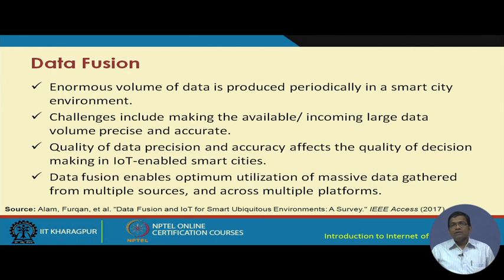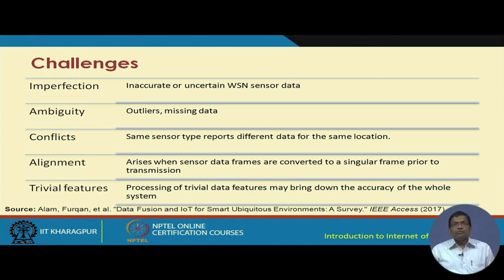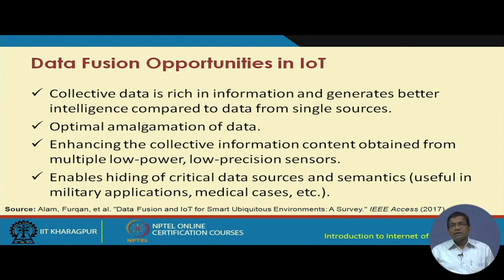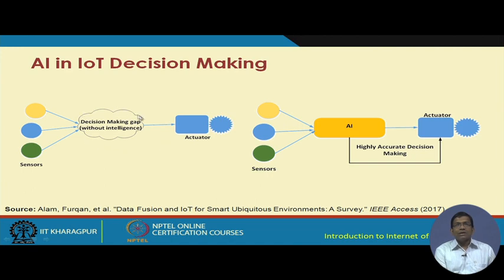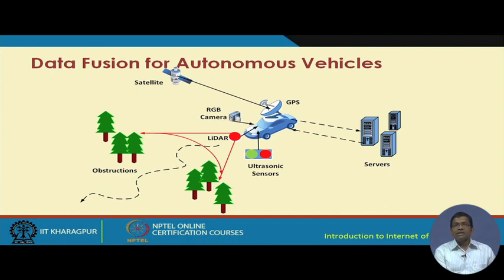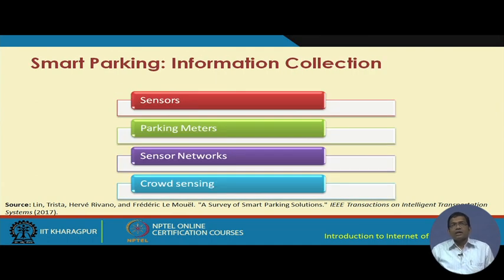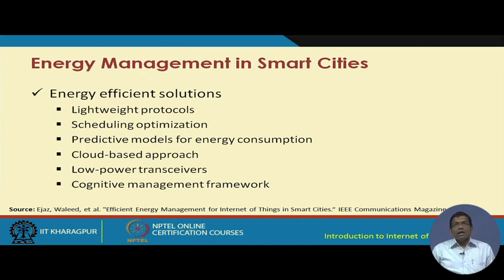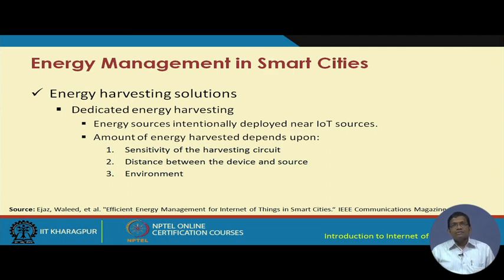NPTEL_(IOT)_Lecture 47 - Smart Cities and Smart Homes- II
Concepts Covered :
Data fusion
Smart parking
Energy management